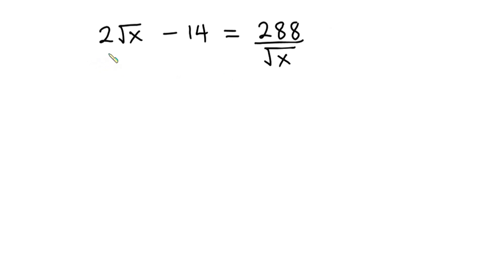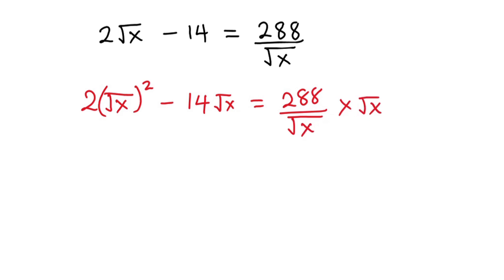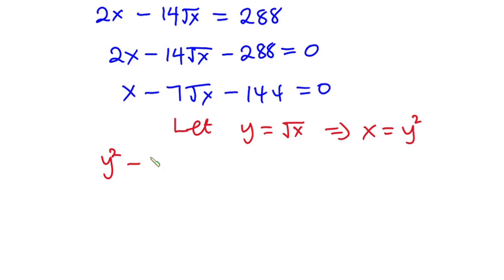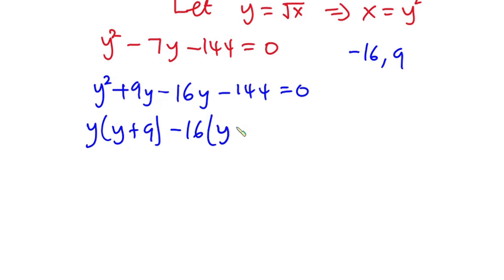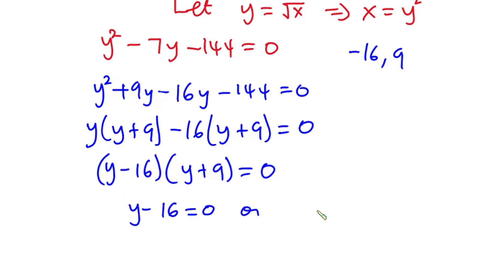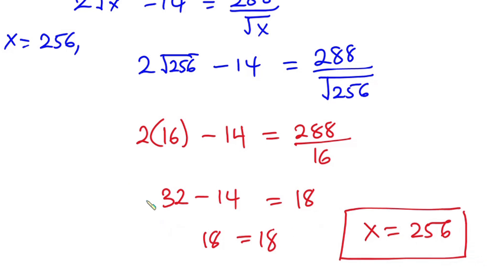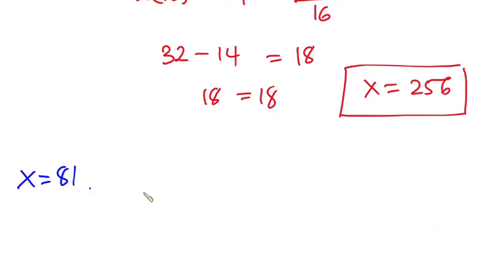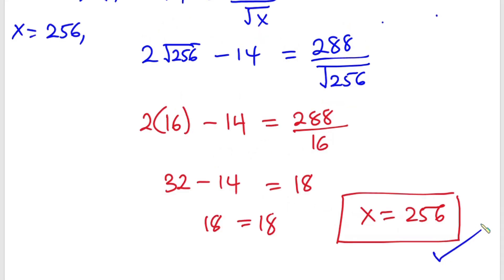Can You Solve for X? |challenging Algebra Problem | Olympiad Math| Likely Math Olympiad Problem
In this video, we have this  likely math Olympiad problem 2 times square root of X minus 14= 288/square root of x and we are to find X . we will solve this algebraic equation problem trending 2022 in a step-by-step process so that you will miss any step. Math Olympiad problems